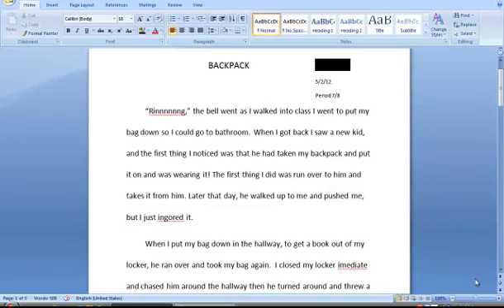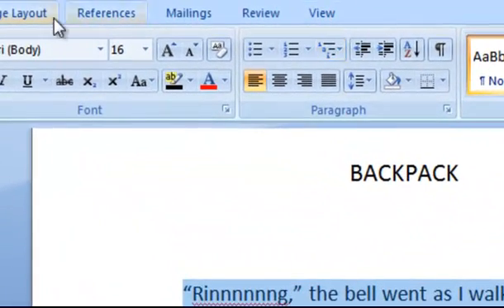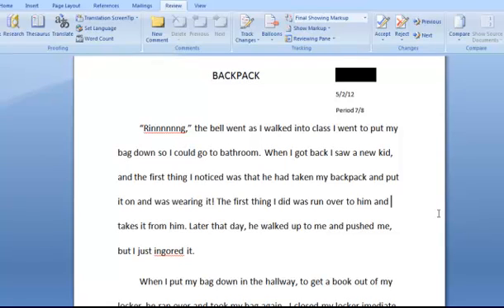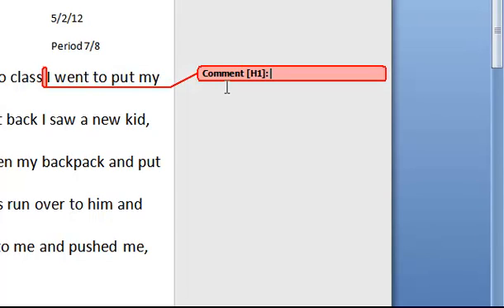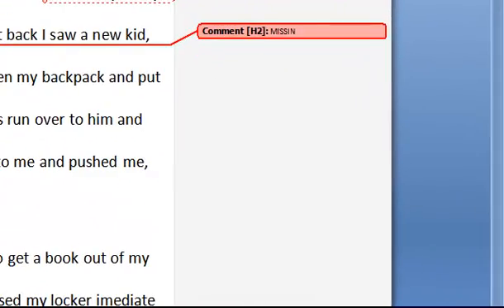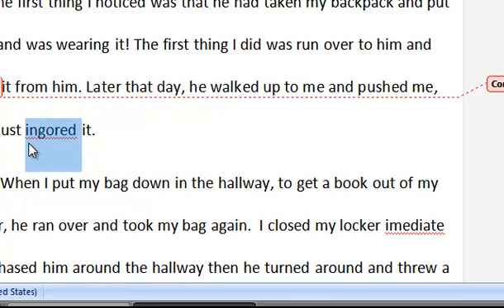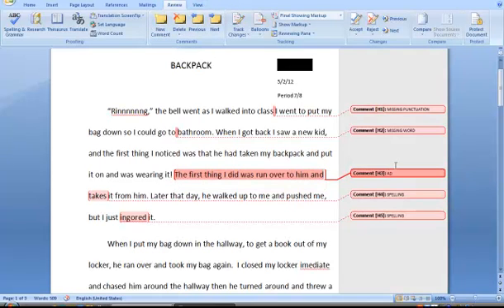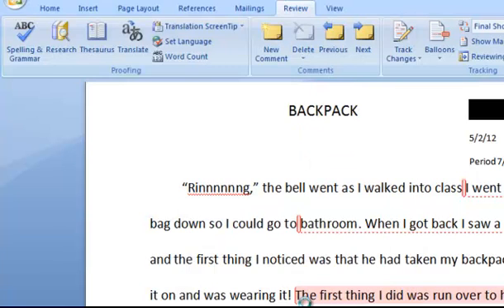Revising Writing Using Comments in Word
This video was created for my 7th grade students to show them how to use the comment feature, in Microsoft Word, when revising work.